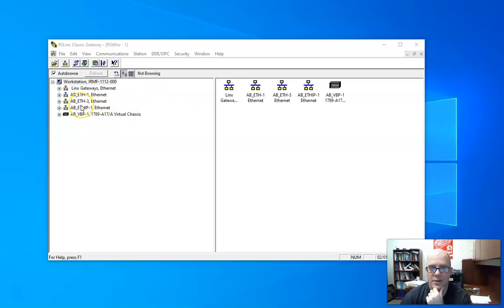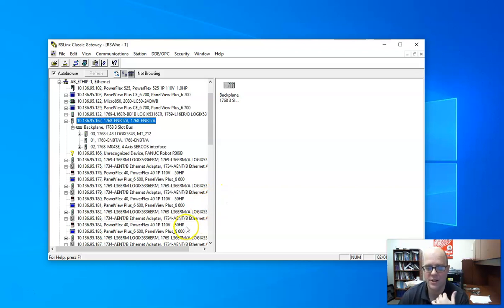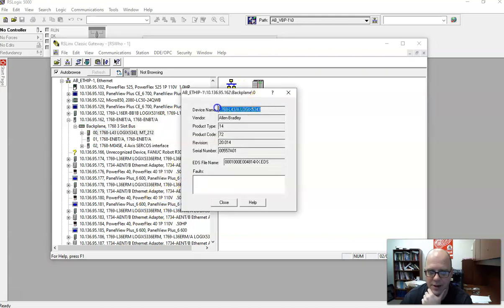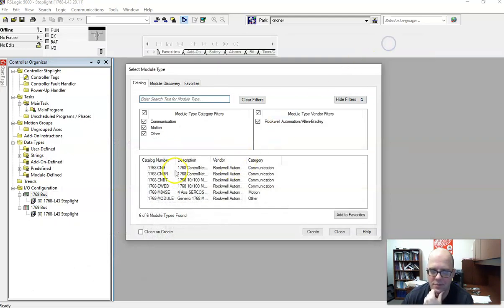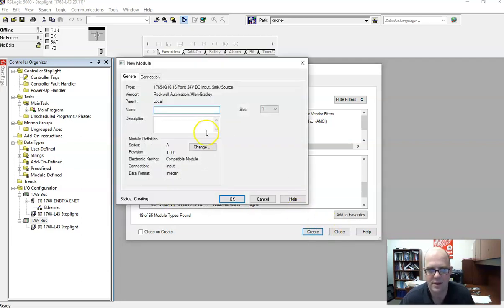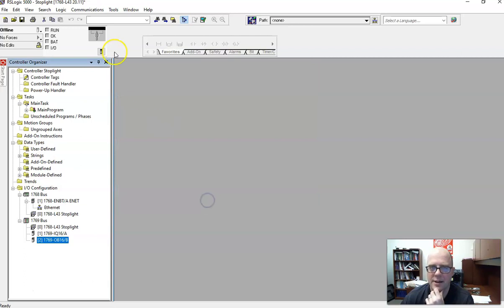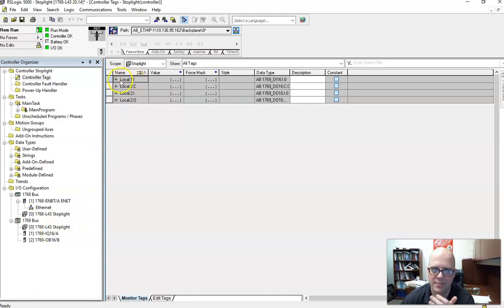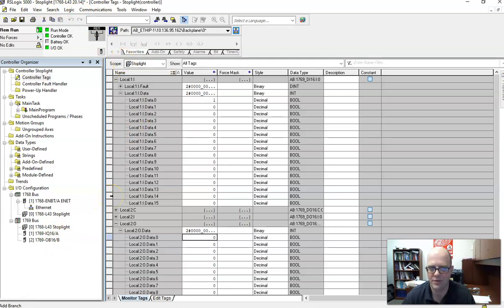How to configure Hardware in 1768-L43 processor in RSlogix 5000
A brief look at how to setup Hardware for 1768-L43 Processor in RSLogix 5000